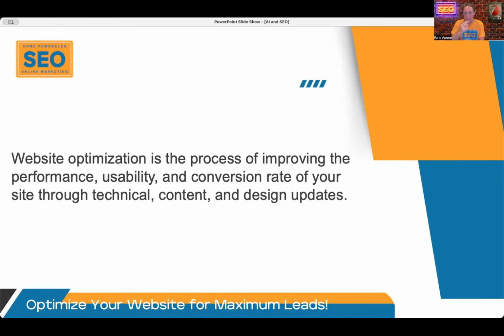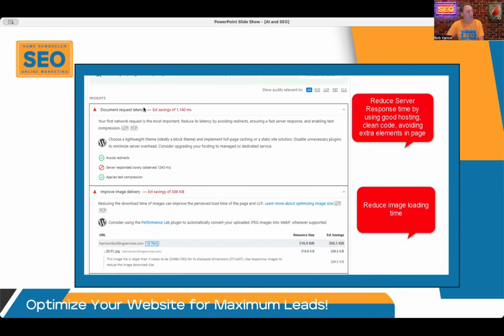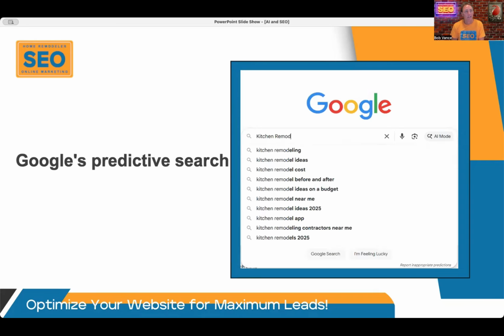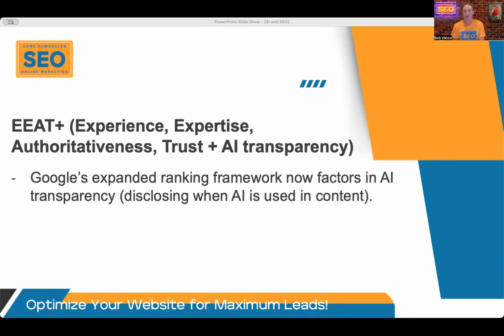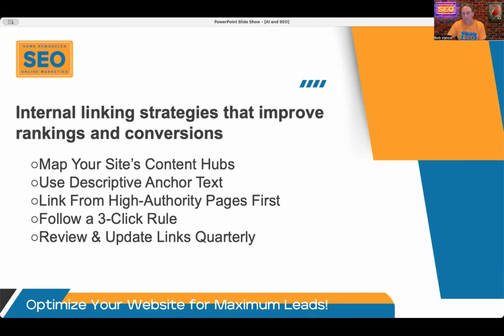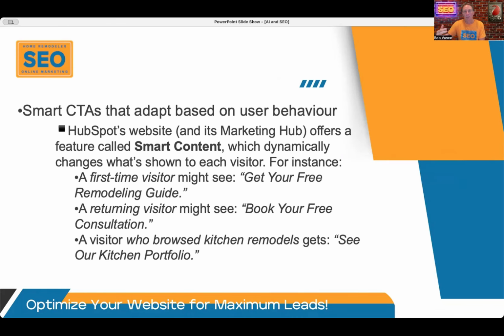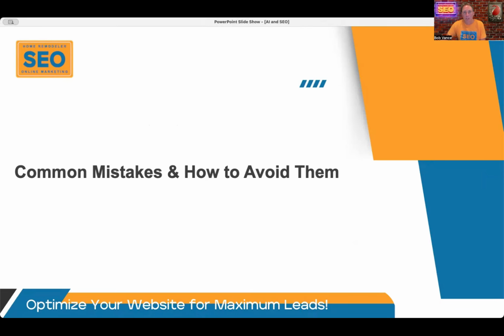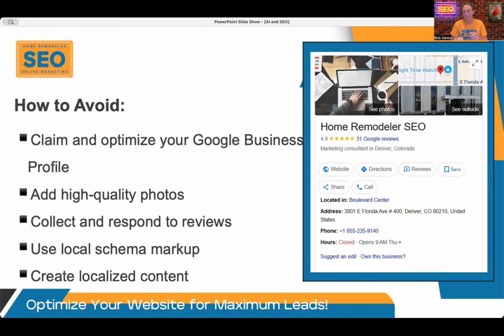AI, UX, and SEO Strategies to Convert Clicks into Clients - Home Remodeler SEO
For Contractors & Remodeling Companies to succeed online, it comes down to Getting Your Internet Marketing Right!

Google’s AI-driven rankings, Core Web Vitals 2.0, and zero-click results have raised the bar, while homeowners now research on mobile, expect instant answers, and judge credibility in seconds.

You’ll learn how to fully optimize your profile, use AI-powered tools, attract 5-star reviews, and stay ahead in the zero-click search era.

Learn more about our PROVEN SYSTEM, which explains step-by-step what we actually do for our clients and how we help them obtain such great results.